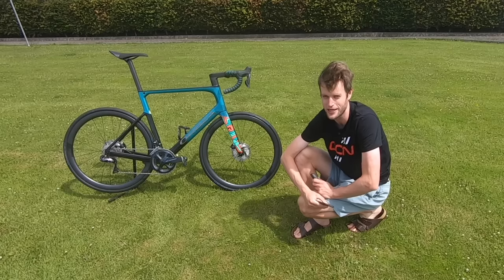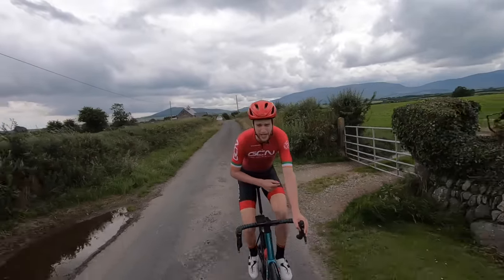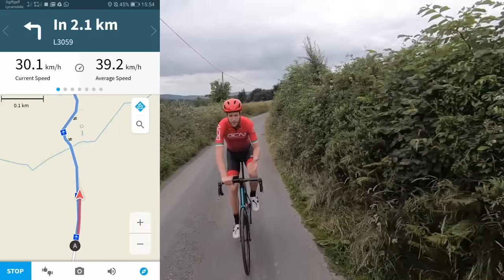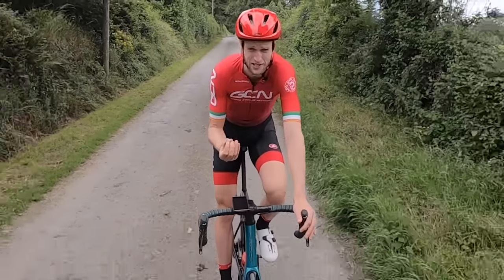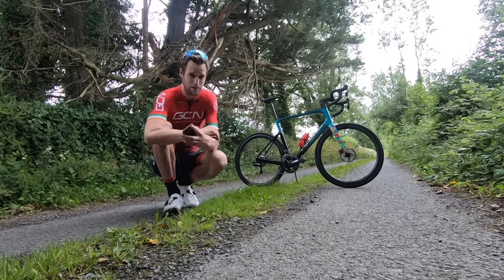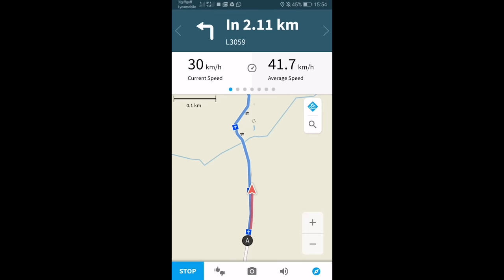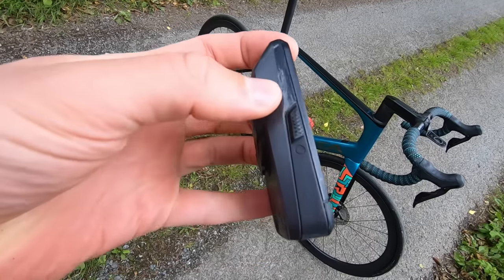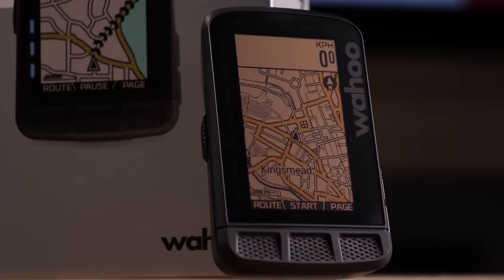Phone VS Cycling Computer: Does A Smart Phone Do The Job?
Cycling computers have come on leaps and bounds in the last few years. Gone are the days of a rats nest of wires twisted down your fork blade to a magnet on your spoke. Now we have Gorilla glass, GPS mapping, and enormous battery lives! But, Smartphones have improved a lot as well. For many people, they represent a great alternative to a specific bike computer and most of us own one already. There are pros and cons to each set up and, in this video, Conor finds out what works best, and whether you really need a bike specific computer.

Do you have a cycling computer? Do you prefer to use your smartphone? Do you not use a head unit at all?

If you'd like to contribute captions and video info in your language, here's the

Laser Drops - HiP CoLouR
Final Voyage - T-Shirts & Sweats
Jalapeno - Pableno
Feel the Pressure (Instrumental Version) - Daxten